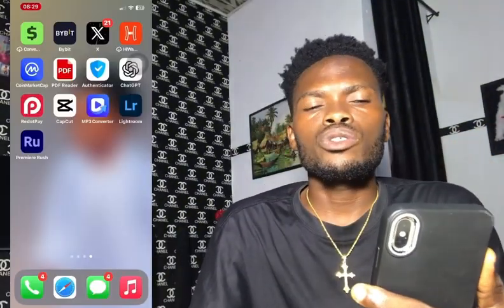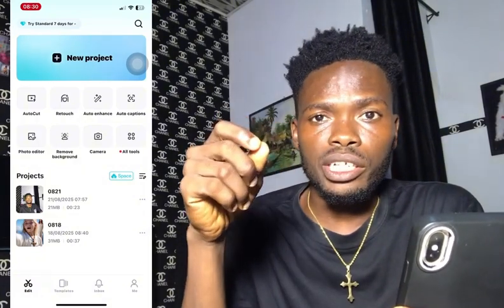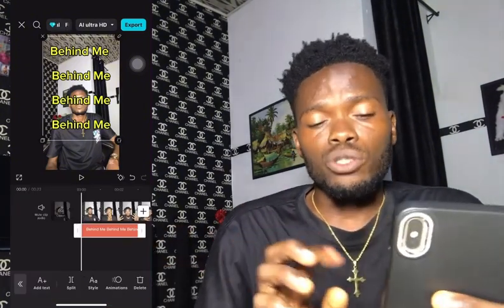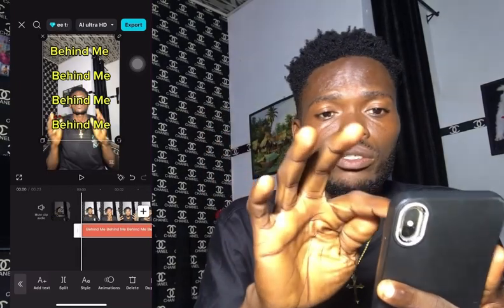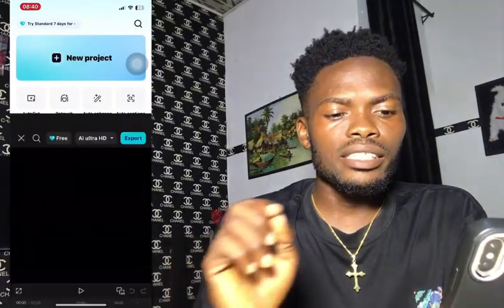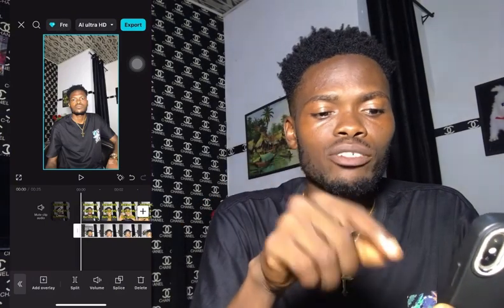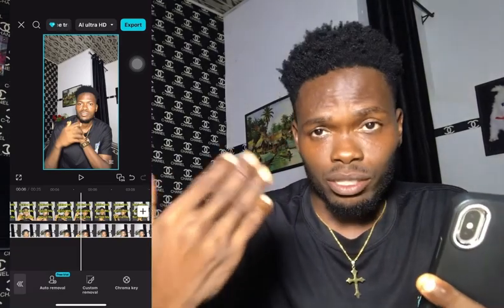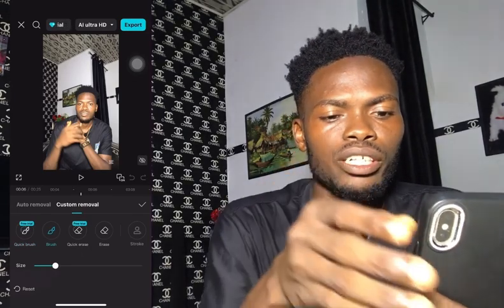HOW TO MAKE A TEXT APPEAR BEHIND YOU FOR FREE💯 USING capcut AND OTHER editing APPS🔥.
How to make a text appear behind you for free